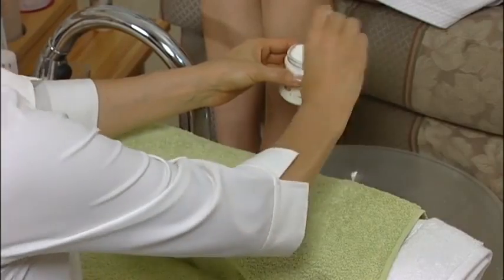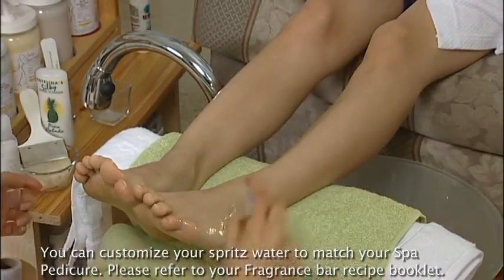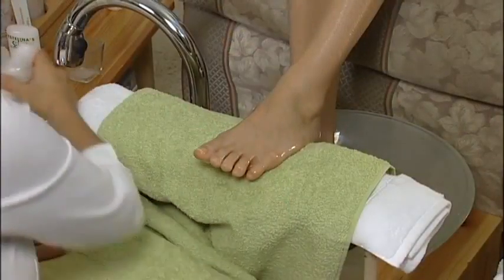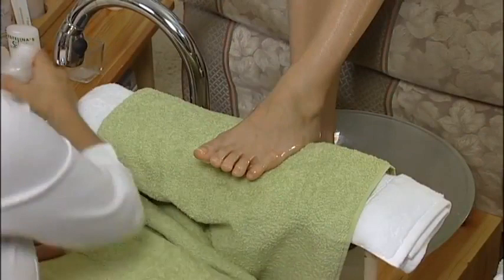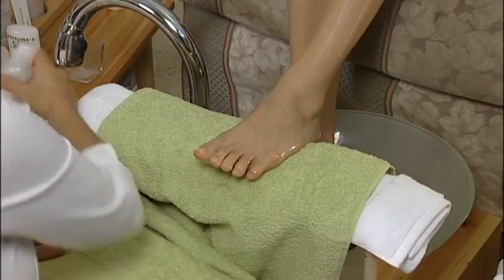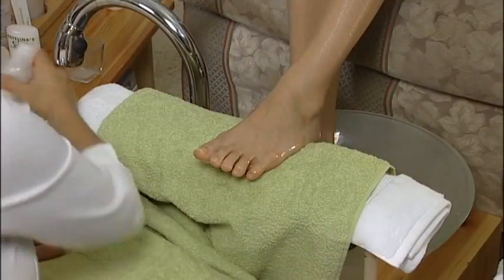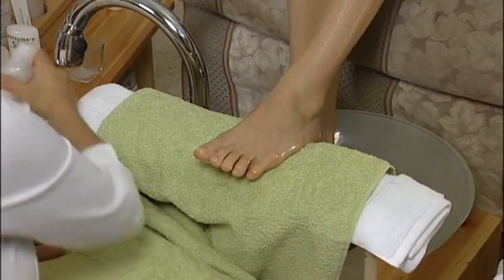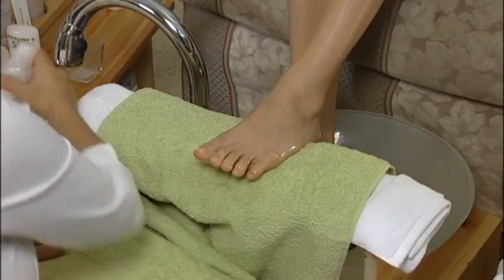Toes Pedicure POV - Soles & Feet LOVE 2018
Toes Pedicure POV - Soles & Feet LOVE.
Foot Care, Feet Care, Toes care.

Love for feet, toes and beautiful silky soles.